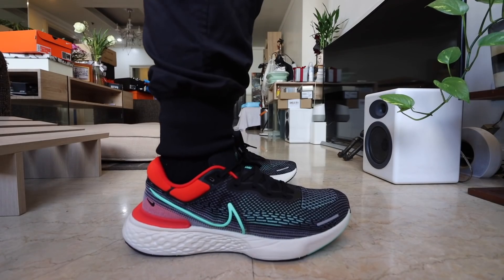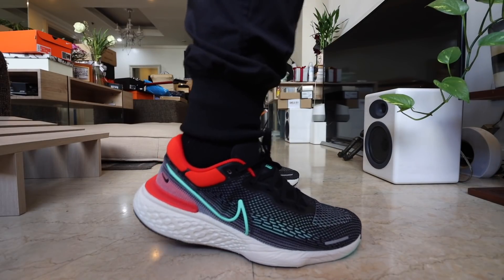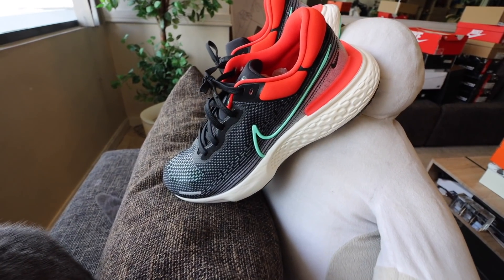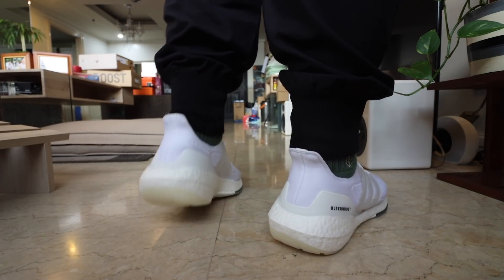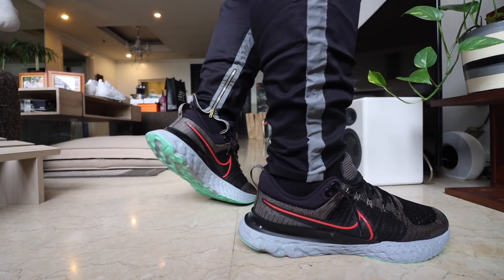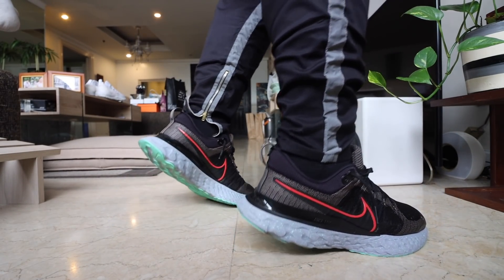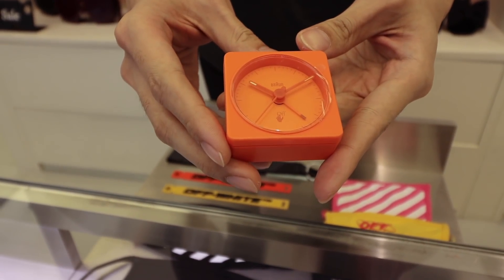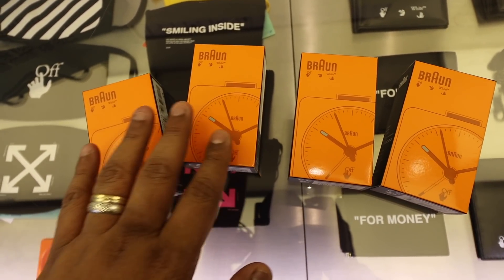Sneaker Battle: Nike ZoomX Invincible Run vs Adidas UltraBoost 21!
Hey guys! In today's episode we're going to do a quick sneaker battle. We'll put the newly released Nike ZoomX Invincible Run against the Adidas UltraBoost 21. These are two of the most popular running / athleisure shoes right now and I just wanted to share my experience wearing both of them. Apart from that, we'll compare them to my New Balance 990 and the React Infinity Run 2.

Now to make the vlog more fun I'll also bring you guys along with me to OFF-WHITE Manila! I'm picking up a few items I ordered and might as well show you what I ended up buying.

I hope you guys enjoy this episode!